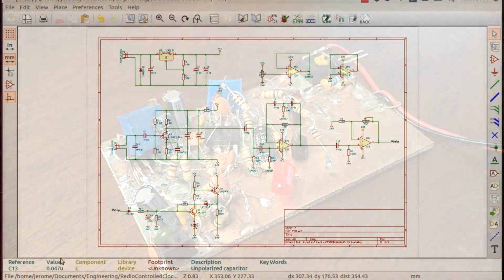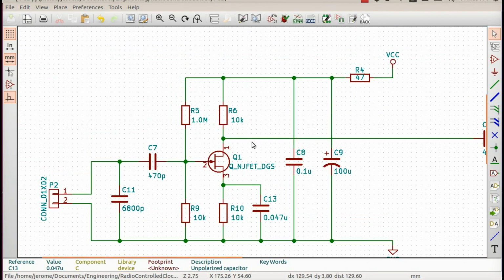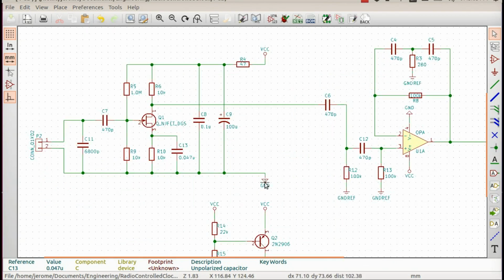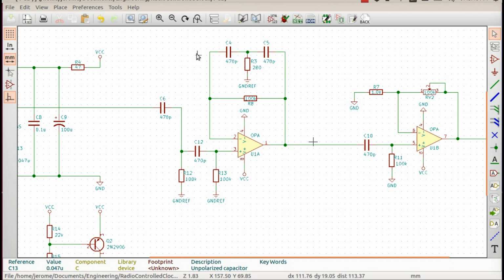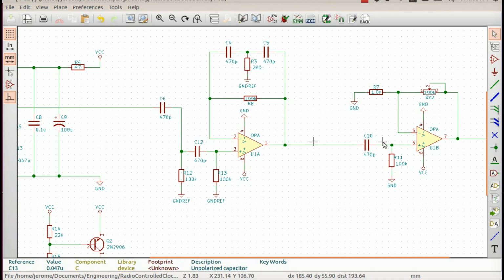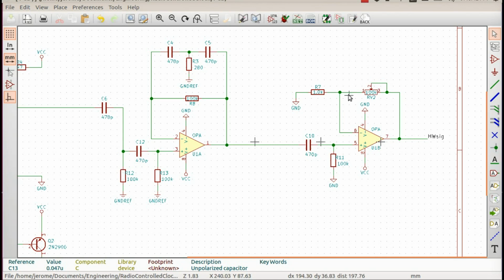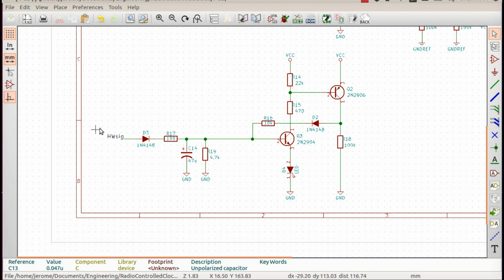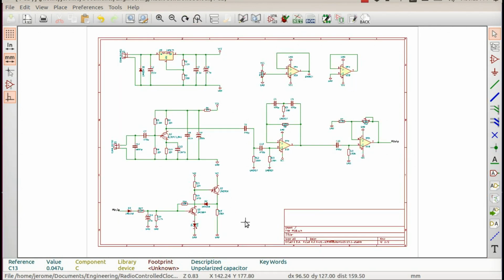#0001 WWVB Receiver Project - Part 1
Come with me as I walk you through a copper clad design that receives and decodes the WWVB Atomic Clock Transmitter.